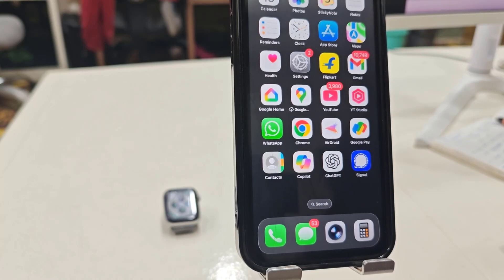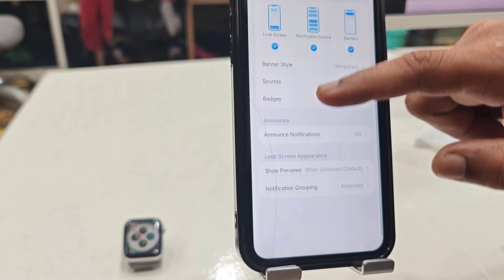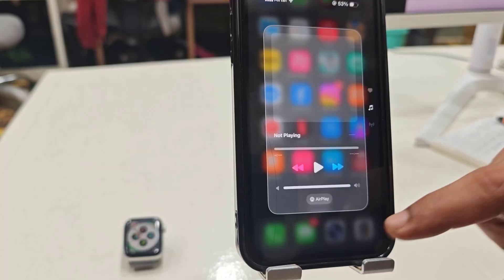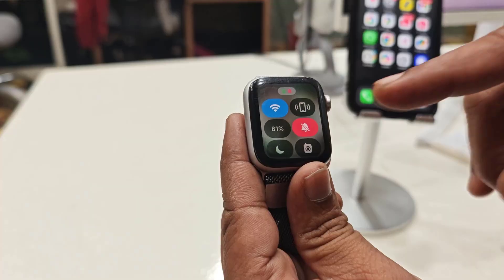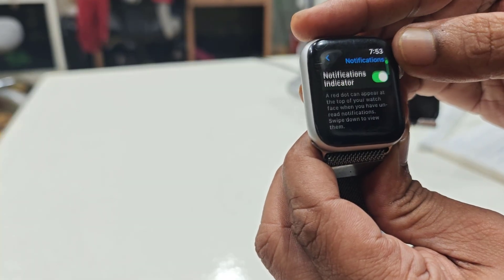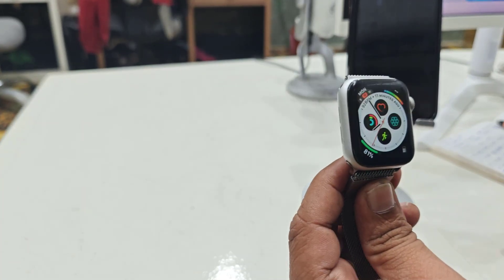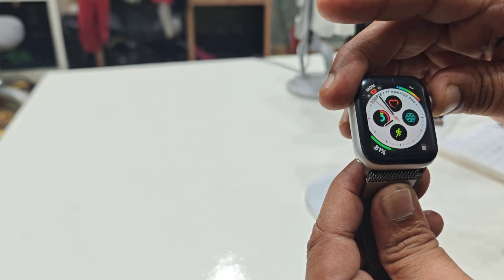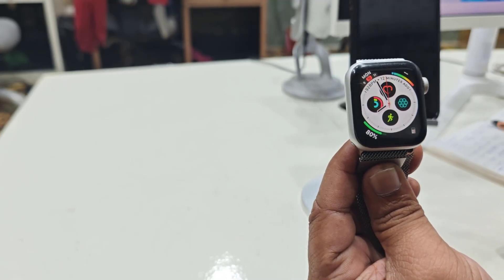Fix All Problems of Apple Watch Not Showing Notifications (Not Getting App Notifications)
Learn how to fix all problems of Apple Watch not showing notifications or not getting app notifications in this quick and easy guide. If your Apple Watch isn’t receiving alerts from WhatsApp, Instagram, Messages, or other apps, this video will help you solve it step-by-step. Discover the best settings and solutions to make sure you never miss an important notification again on your Apple Watch.